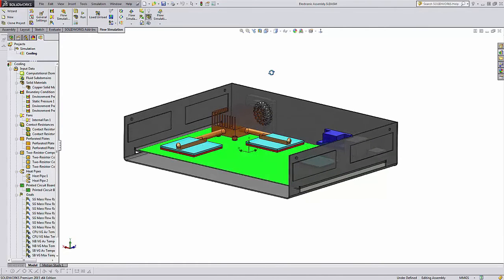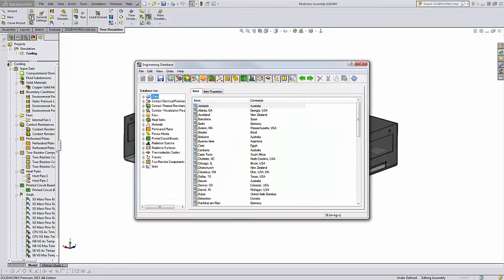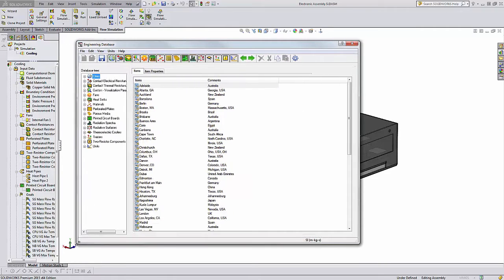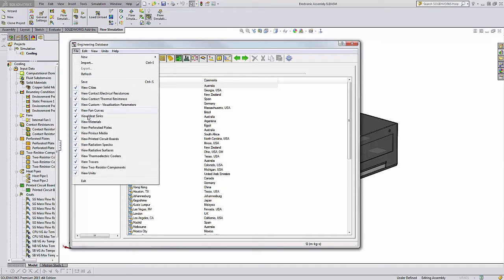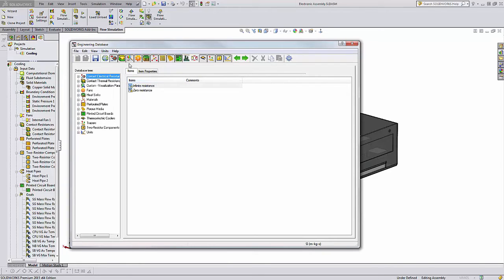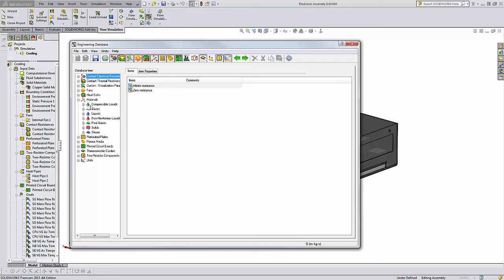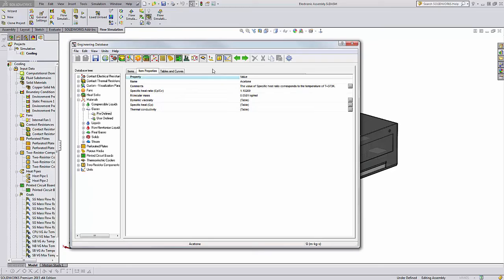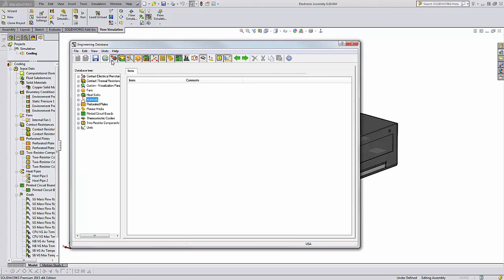SOLIDWORKS Quick Tip - Streamling the Flow Simulation Database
Learn how  to use the Flow Simulation Engineering Databse in SOLIDWORKS.
SOLIDWORKS Quick Tip presented by Shivani Patel of GoEngineer.